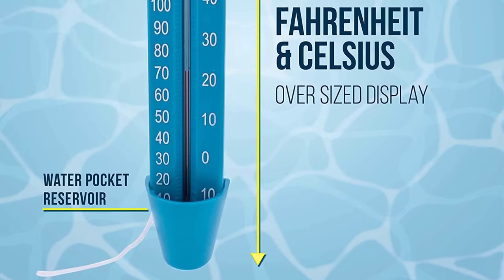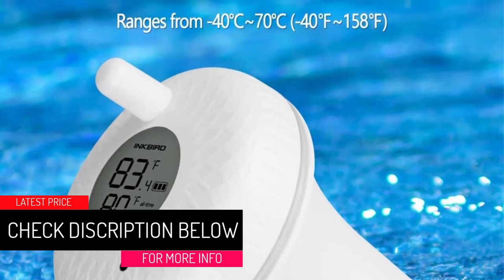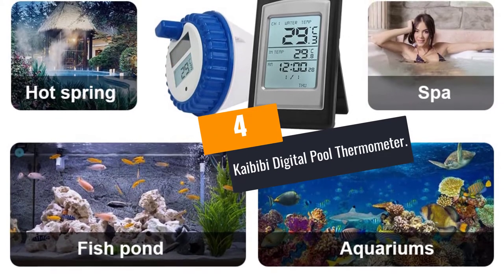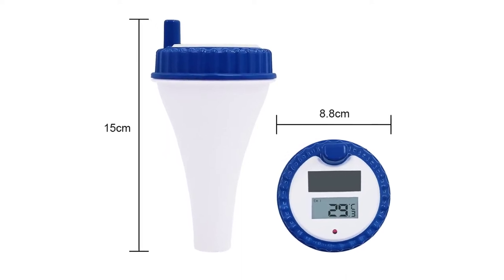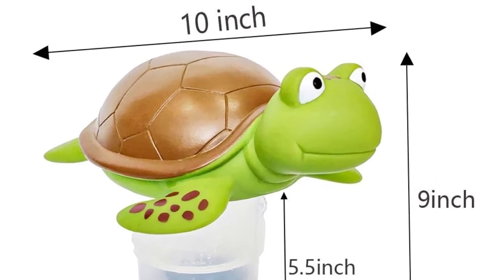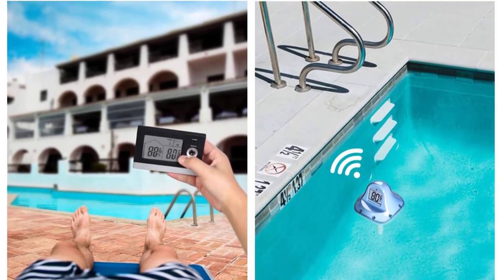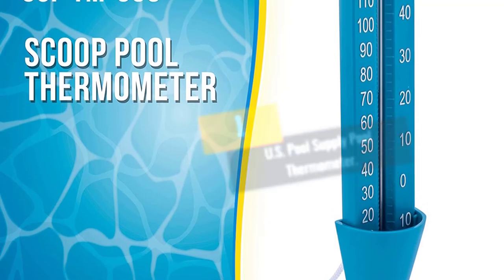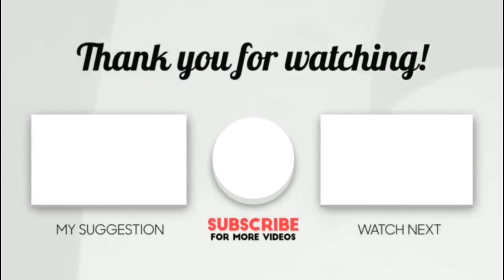Top 5 Best Pool Thermometers in 2021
Are you Searching for Best Pool Thermometers? So now you are in the right place for getting the valuable info on Pool Thermometers

5.Inkbird IBS-P01 Pool Thermometers.

4.Kaibibi Digital Pool Thermometer.

3.Lalapool 2 Pack Pool Thermometer.

2. Fusiontec New Model 707 Wireless Pool Thermometer.

1.U.S. Pool Supply Pool Thermometer.

➥ Prime Discounted Monthly Offering
➥ Try Twitch Prime
➥ Amazon Music Unlimited
➥ Try Amazon Home Services
➥ Kindle Unlimited Membership Plans
➥ Create an Amazon Wedding Registry
➥ Try Audible and Get Two Free Audiobooks